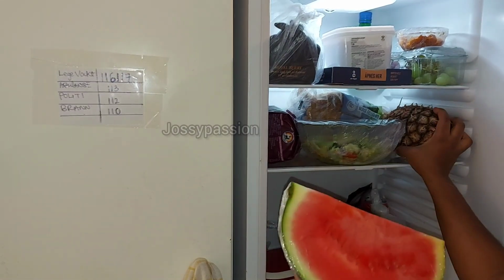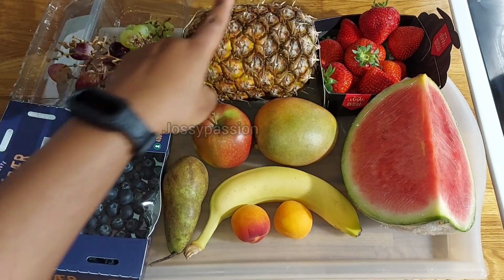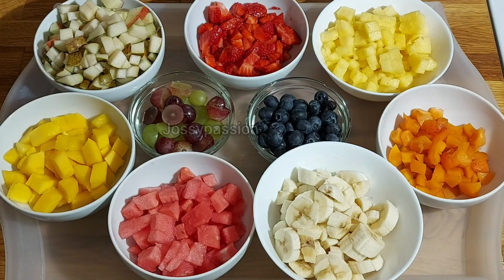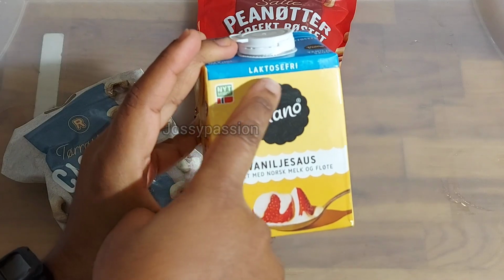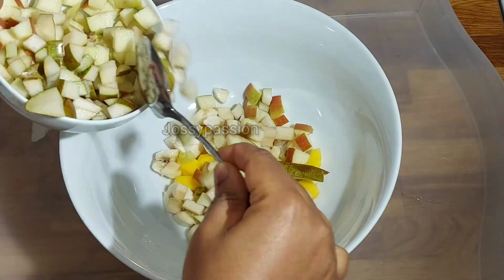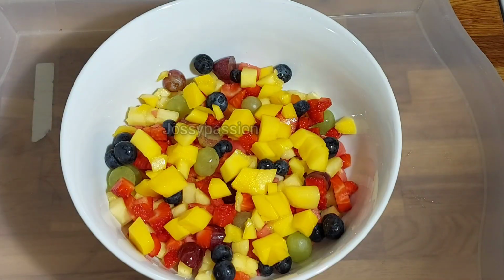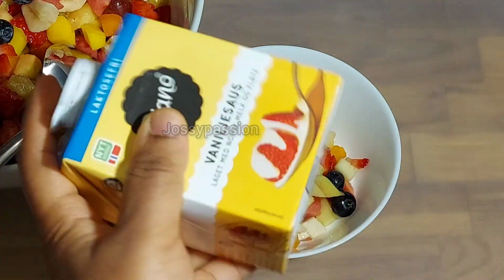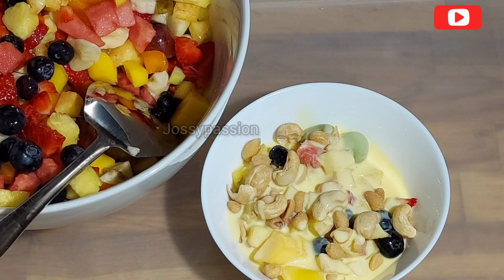Yummy Fruit salad recipe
This is the best fruit salad recipe you will ever try.

Please use your favourite fruits for this recipe.
If you are a sweet tooth,  sprinkle some sugar on the fruits after cutting or use more Ripped bananas for extra sweetness 😋